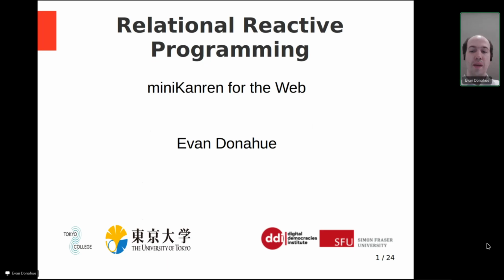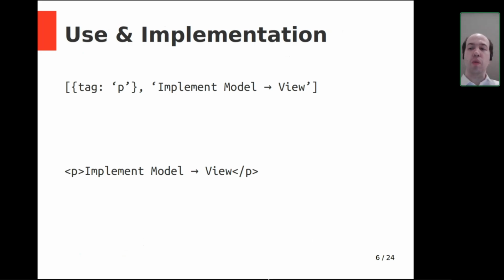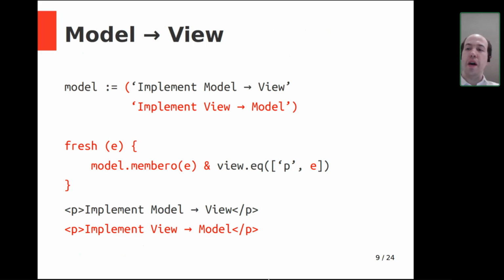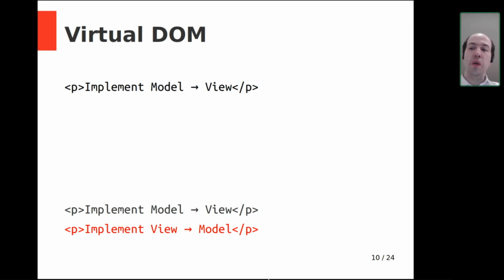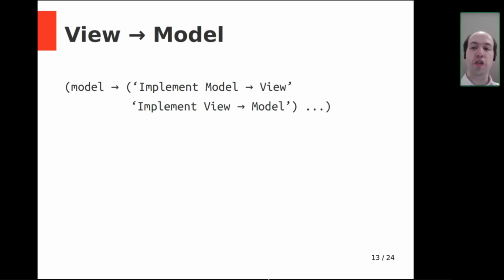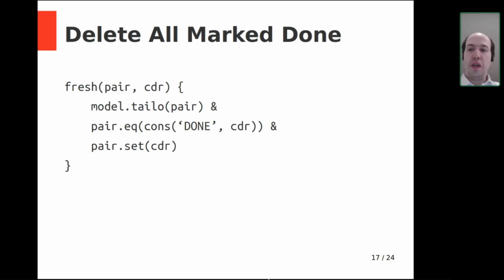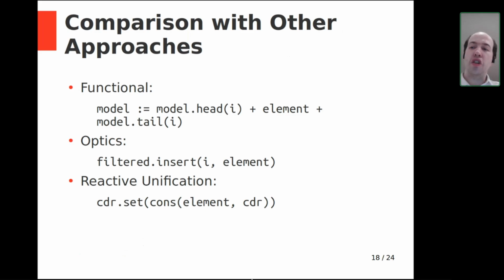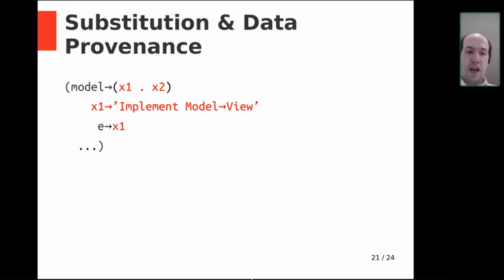[miniKanren24] Relational Reactive Programming: miniKanren for the Web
Relational Reactive Programming: miniKanren for the Web (Video, Minikanren 2024)
Evan Donahue
(University of Tokyo)

Abstract: Over the past decade, reactive frameworks and languages have become the dominant programming paradigm in front-end web development. In this paradigm, user actions change application state, and those changes propagate reactively to derived state and to the display, reducing the likelihood that various parts of the data model and user-facing view will become out of sync due to programmer error. In this paper, we explore the use of relational programming for specifying the synchronized evolution of model and view across time in response to user input. To that end, we present a reactive Javascript implementation of miniKanren along with a new reactive unification operator for expressing the evolution of the system across time. We find the use of relations to be a promising avenue for further research in interface specification.